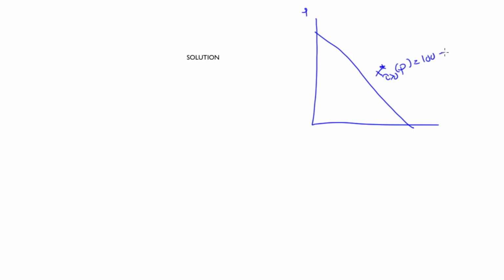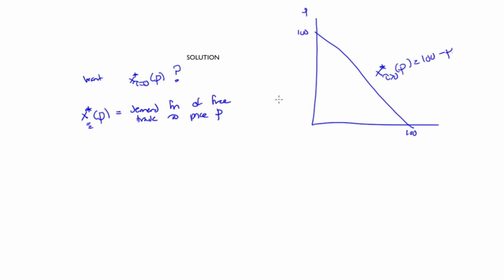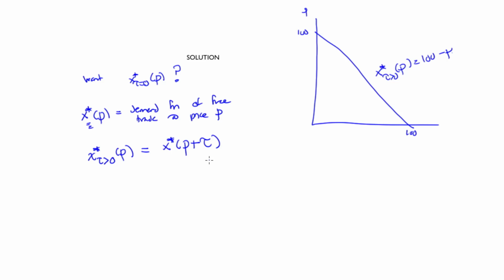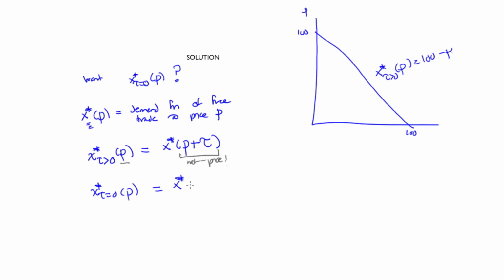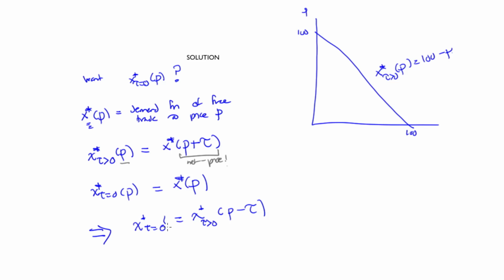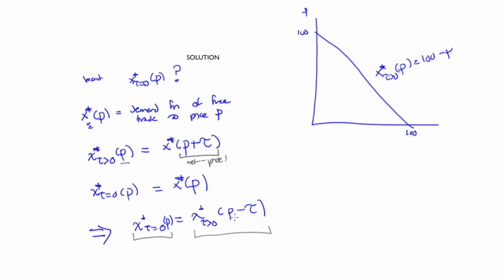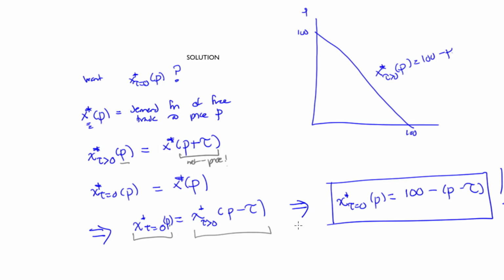Unit 2 - practice problem 5 solution